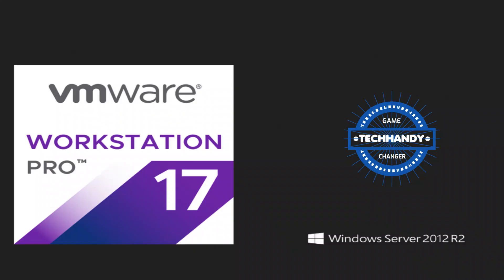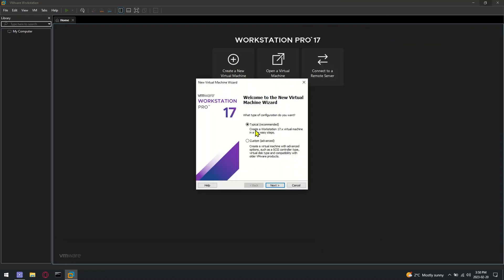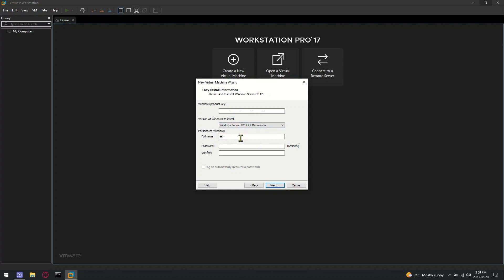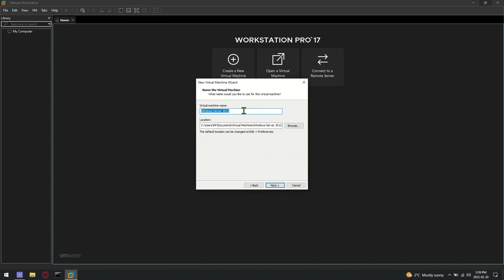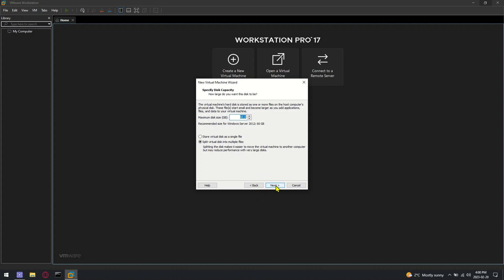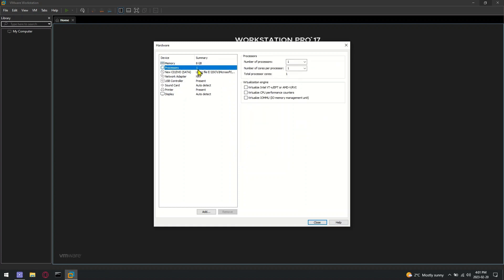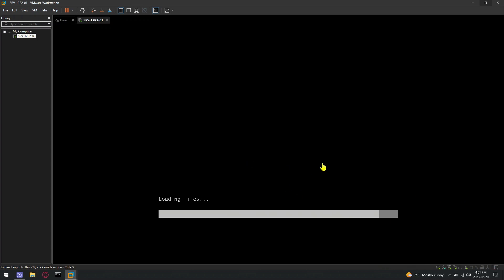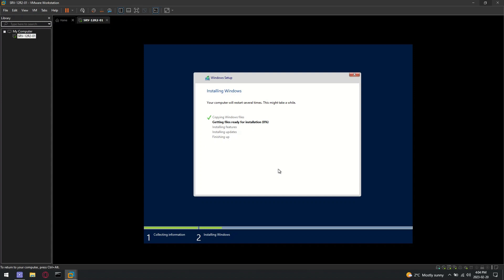Server 2012R2 Installation | VMware workstation Pro 17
This video demonstrates Server 2012R2 virtual machine installation steps on VMware Workstation Pro 17.